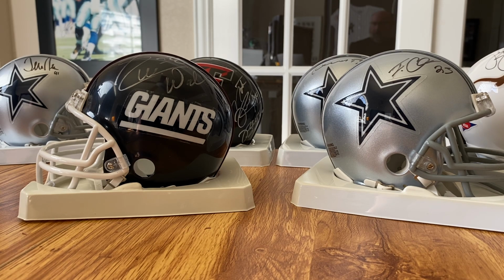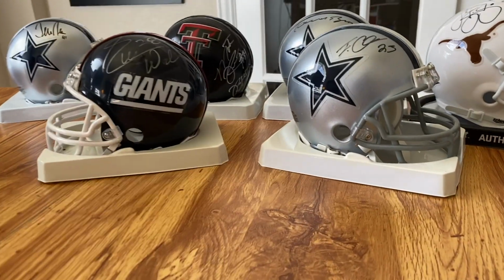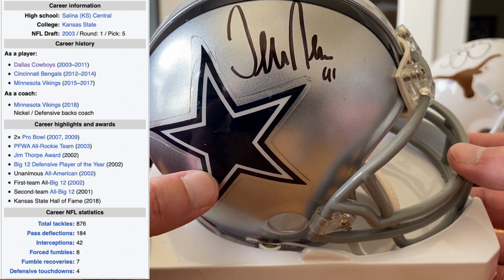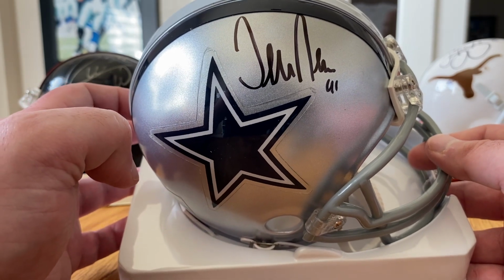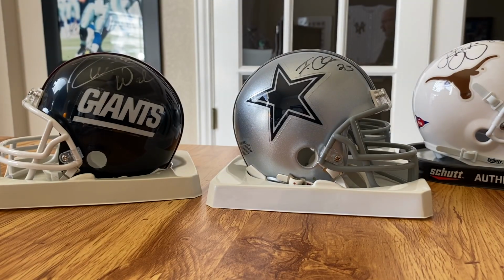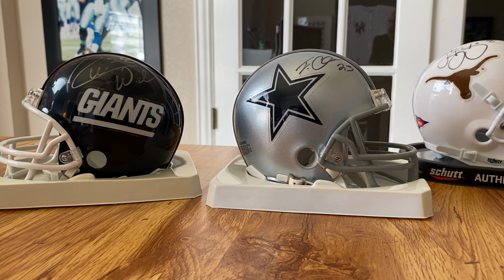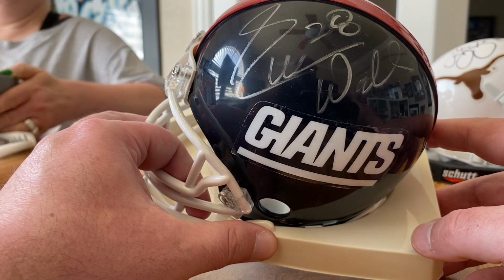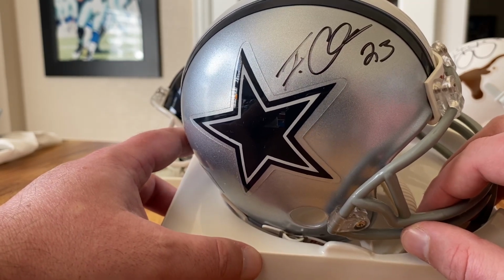Autographed Mini Helmets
Thank you for stopping by the channel and for all of your support.

KEEPING UP WITH THE NERDS AND NOT THE KARDASHIANS

We like to trade an build sets. It's always a work in progress, but these are the sets that we are currently working

*First and foremost, your time and participation are amazing.  Subs, Likes and Comments are very much appreciated.

Proud supporter of the cardmunity and comicbookcommunity, and the growtogether initiative.